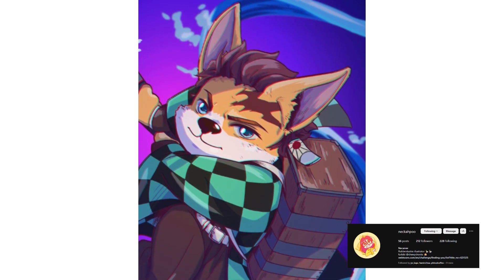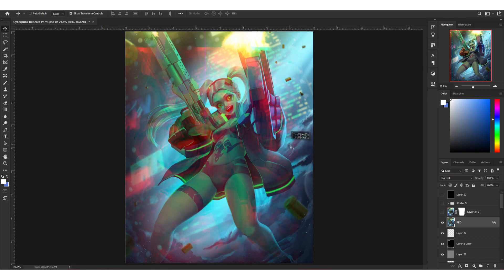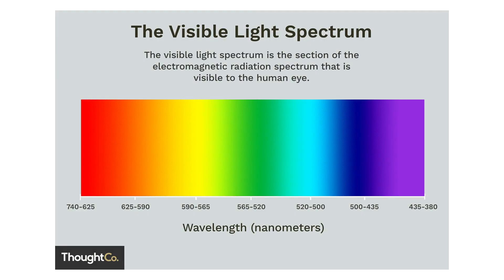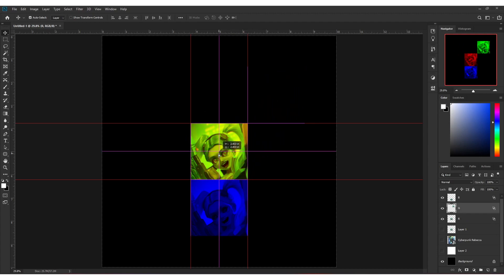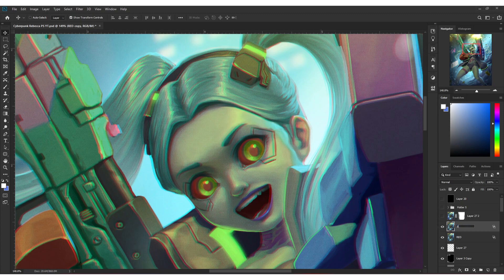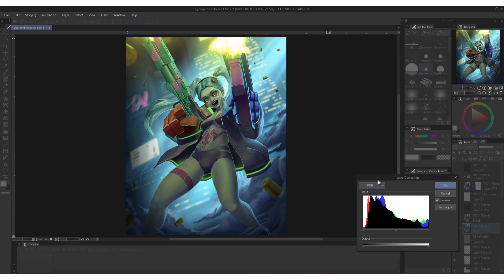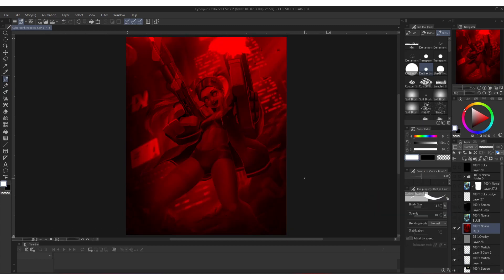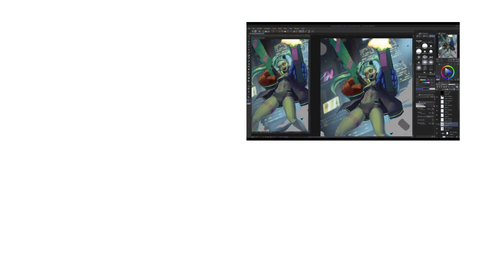Cyberpunk RGB Split Effect? HOW? | CLIP STUDIO PAINT & Photoshop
For Clip Studio v3, this technique is no longer necessary.